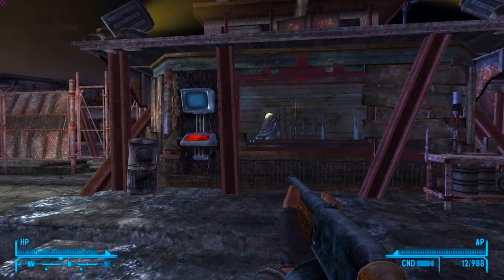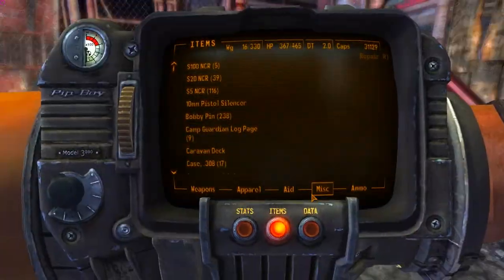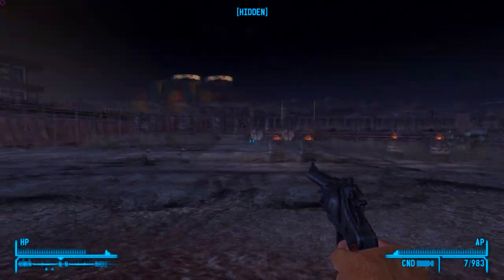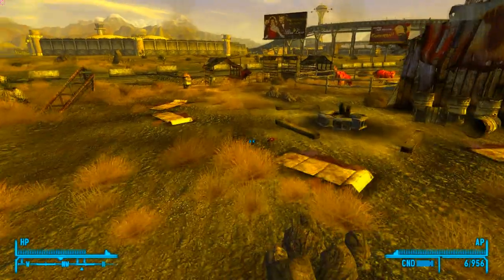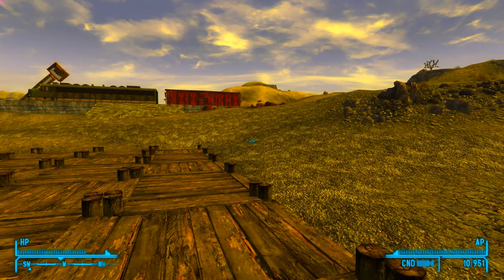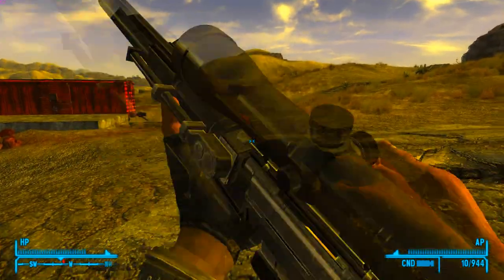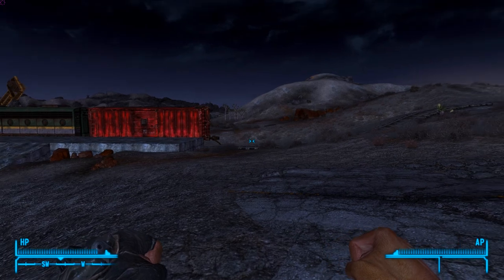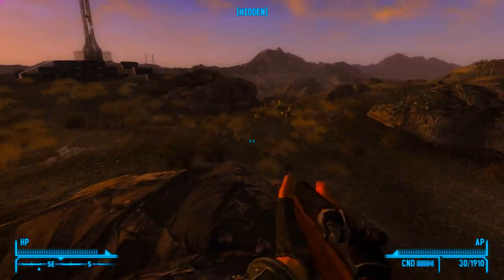Fallout New Vegas Mod Reviews - M1895 Revolver / FR-F2 / LSW & M2A1 Carbine (Camon Pack)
We continue our series of New Vegas gun mod reviews! We take a look at the M1895 Nagant Revolver, the FR-F2 Sniper Rifle, and 2 weapons that were part of a pack, the M2A1 Carbine and the LSW (Light Support Weapon) also known as a LMG. It is important to know that when searching for the LSW and the M2A1, the LSW is listed as "Light Support Weapon" and the M2A1 is named "Paratrooper Carbine". The pack I downloaded had only those 2 weapons in the Camon pack but that file was taken down and replaced with the full pack, which I've linked below. Enjoy!